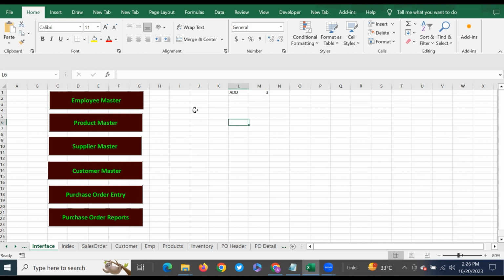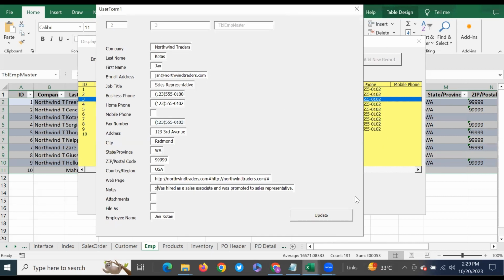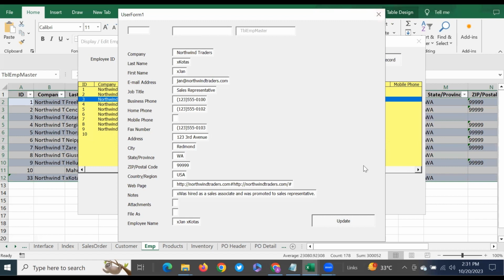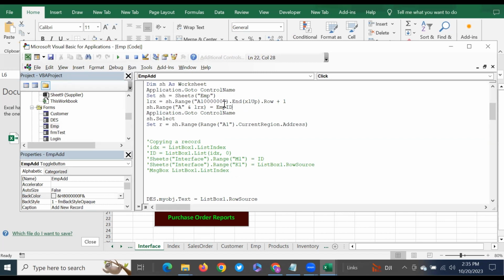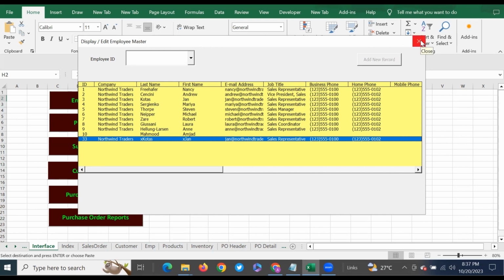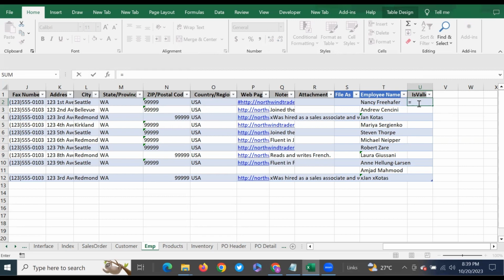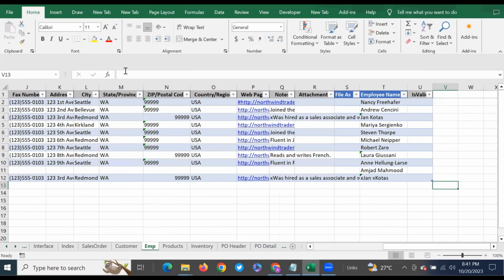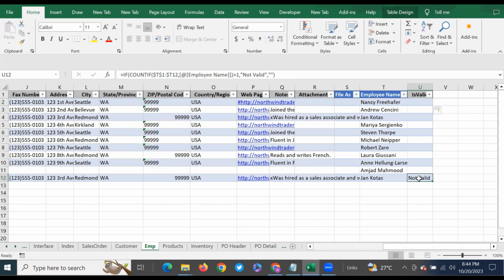Adding a record in Employee Master Table -Part 2-3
Topics
Adding a record in Employee Master Table -Part 1
Comparing two variables,
Converting into text before comparing,
Enabling or disabling a button,
vba adding records in employee master,
vba add record to table,
excel vba add record to table,
employee record master,